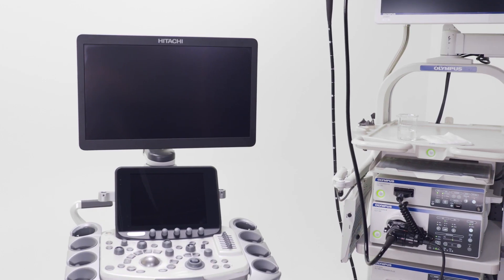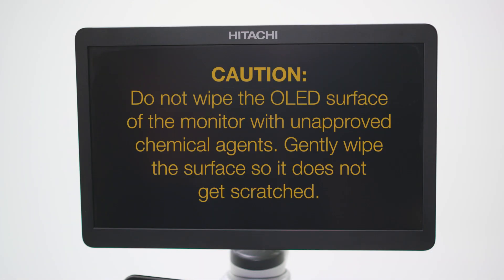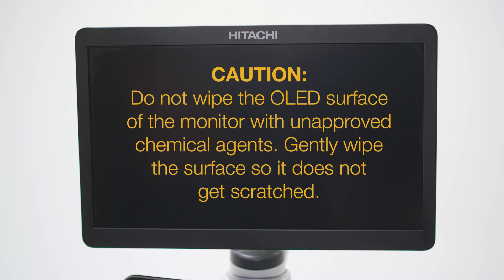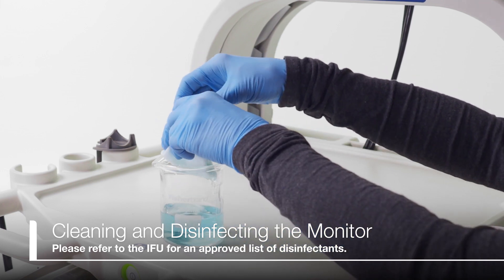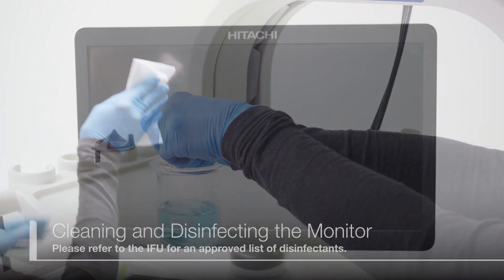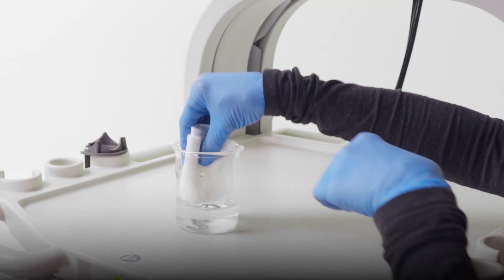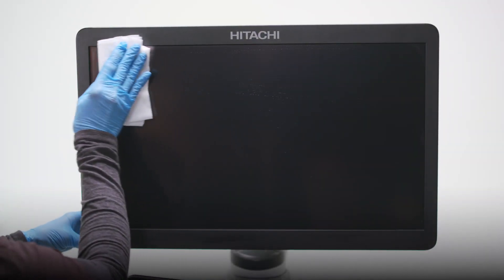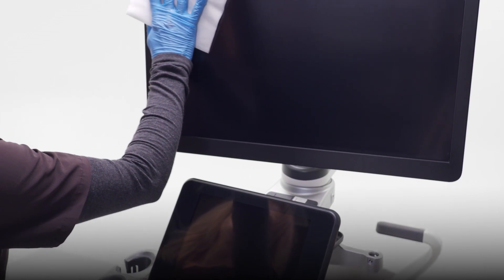ARIETTA 850: How to Clean Monitor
This video will review how to clean the monitor on the ARIETTA 850.